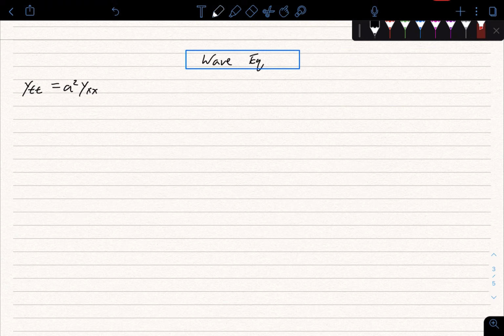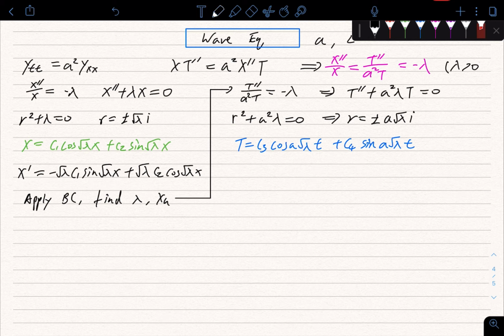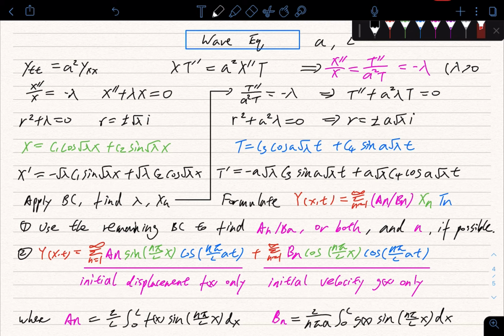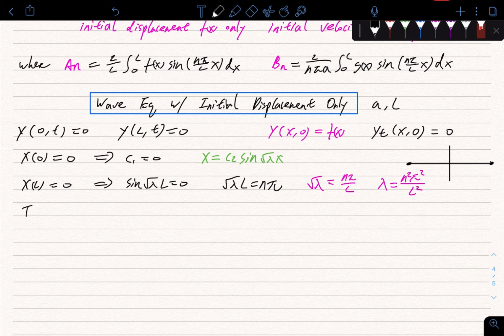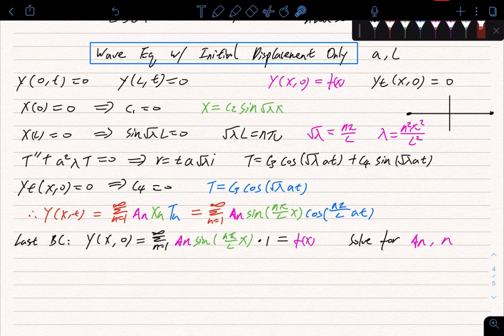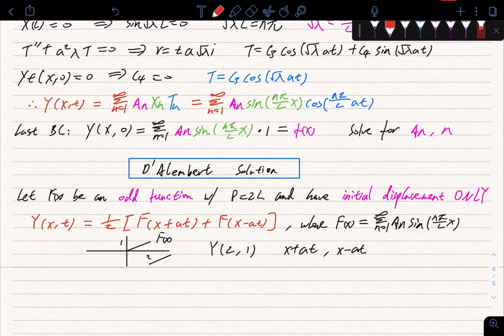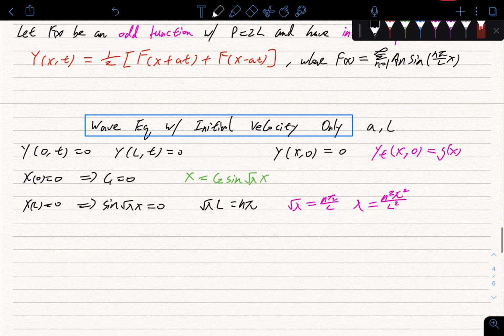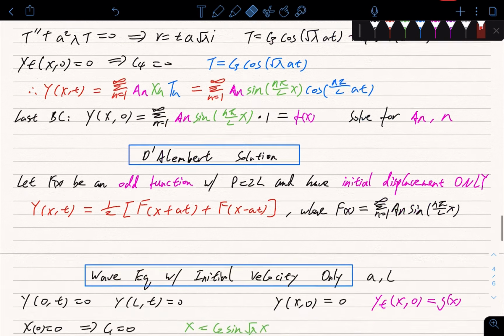MA 303 Solving PDE 4: Wave Equation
This video discuses how to solve the Wave Equation by using the method of Separation of Variables.

Two special cases are also covered in this video. They are:

1. Initial string displacement only
2. Initial string velocity only

Once you understand and master the methods included in this video, you should be ready to move on and learn how to solve the Semi-Infinite Domain.